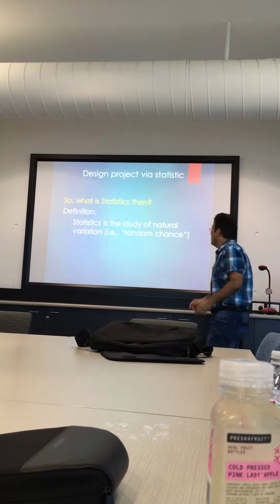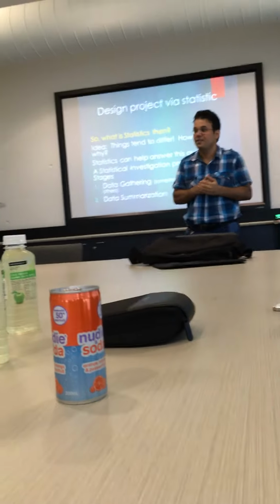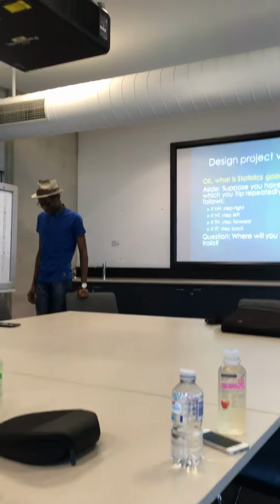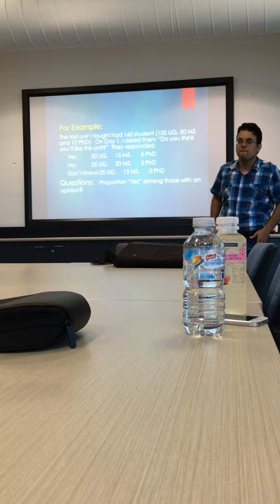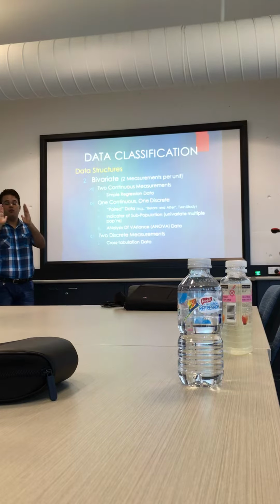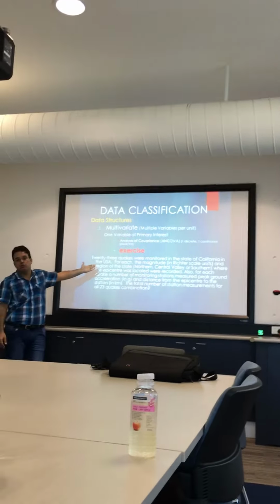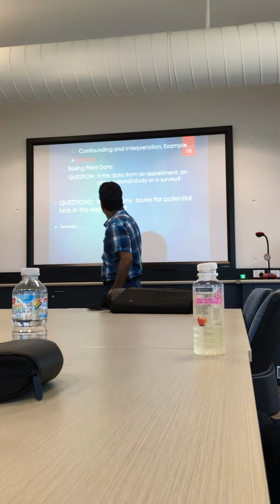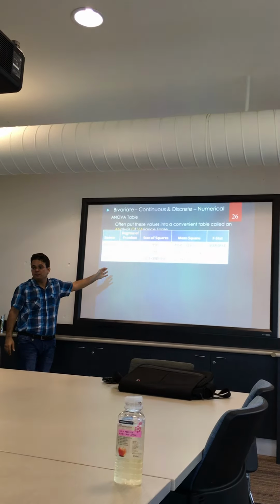this seminar has presented by SAMI ALTHAQAFI